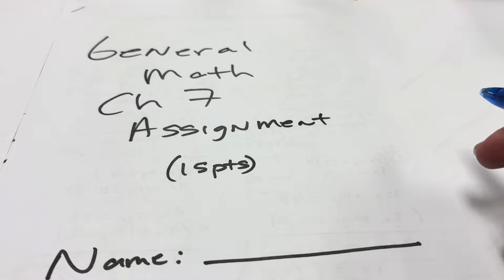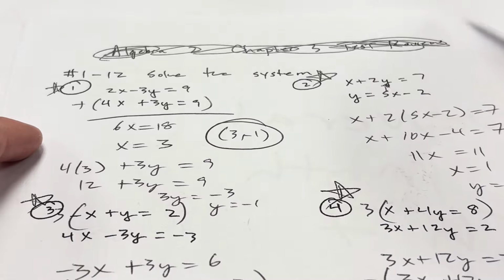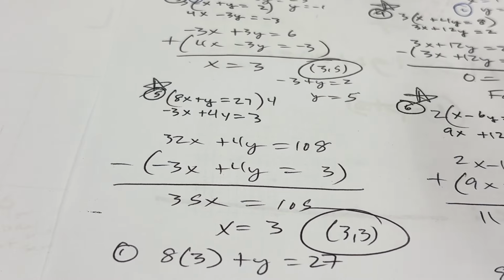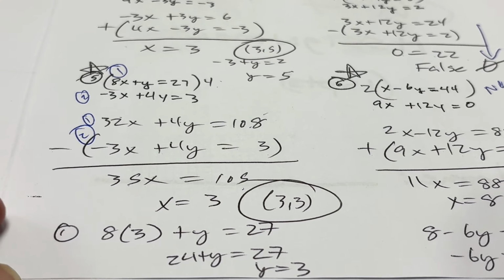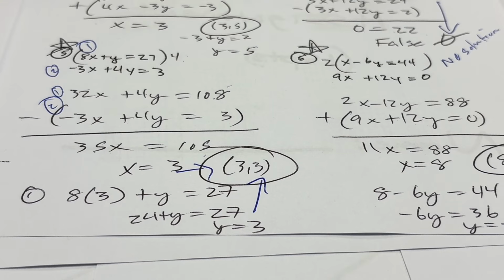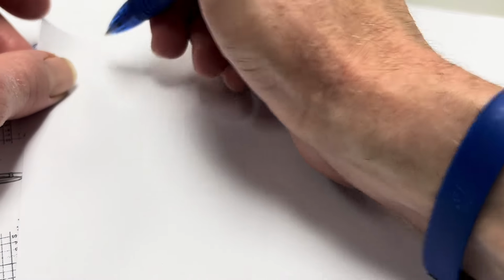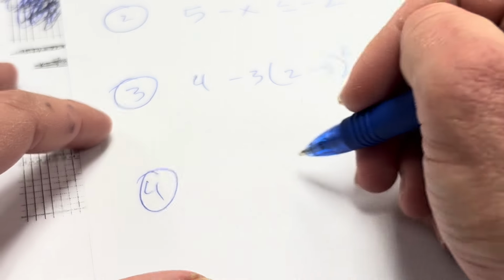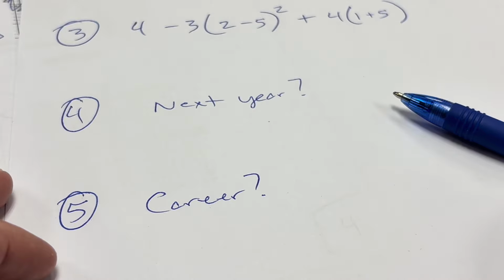General Math Ch 7 Assignment Video 1/23/26